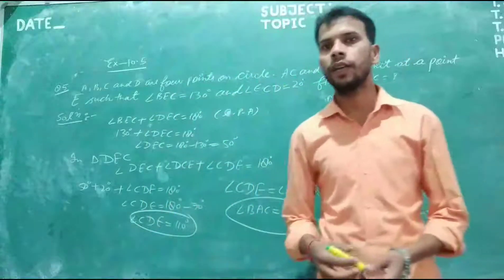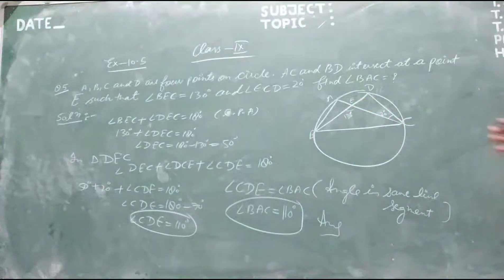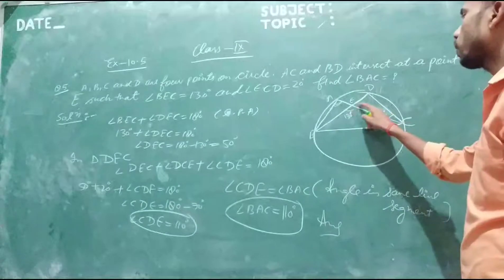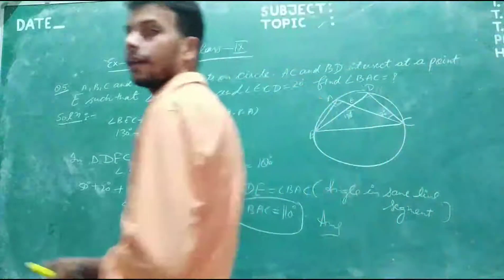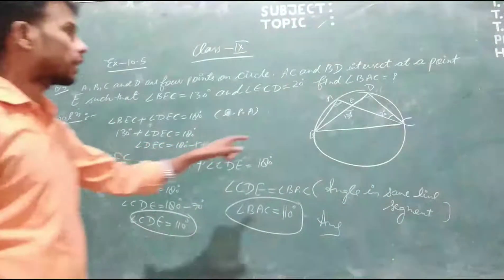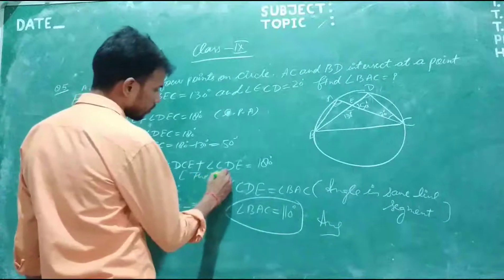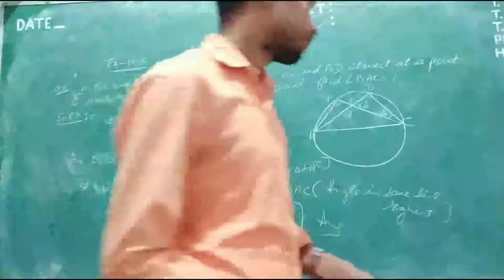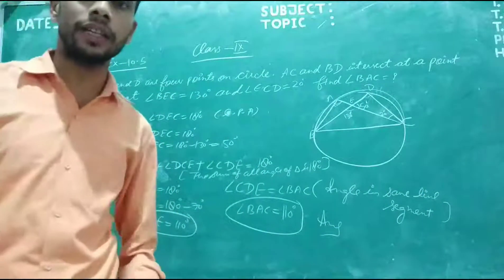Class-9 Ex-10.5 Q-5